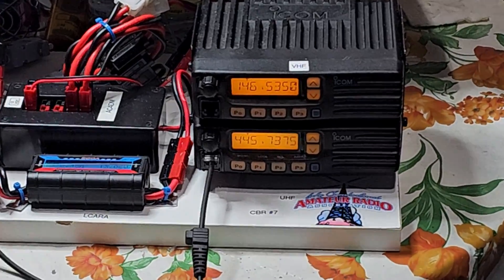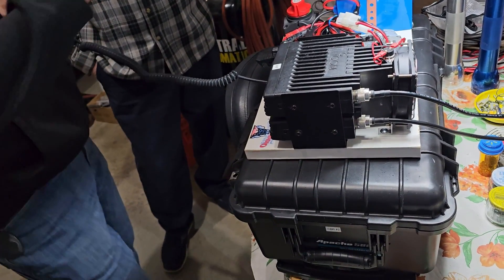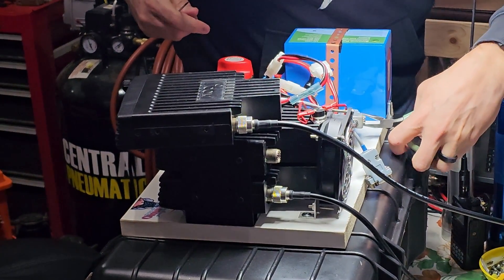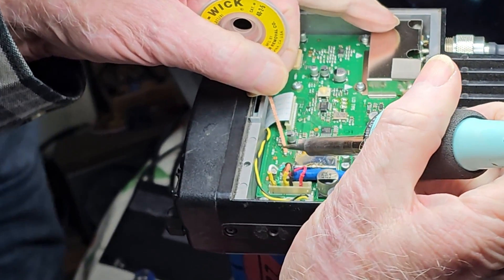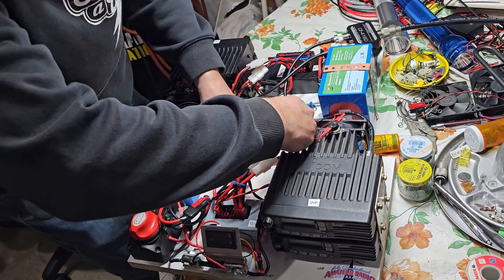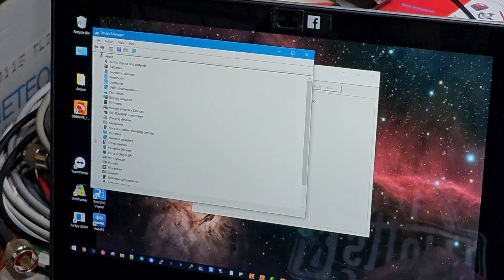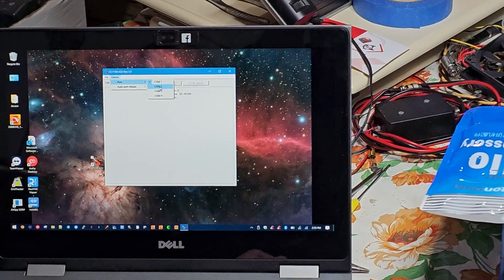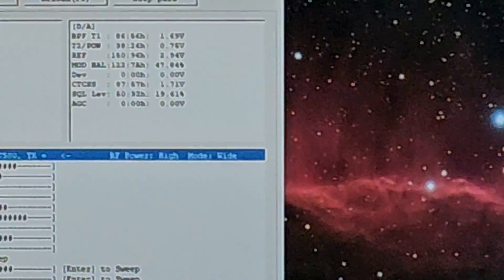LCARA HAM Radio: Cross Band Repeater Builds Pt. 13 - 1!!!!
Echolink - AC4DM-R

Kentucky DStar Net:
Reflector 056B

Repeaters:
2M - 146.880 PL Tone 77Hz
70CM - 443.600 PL Tone 100Hz